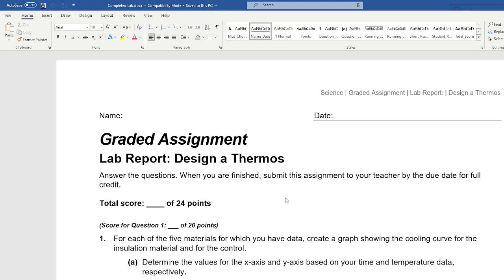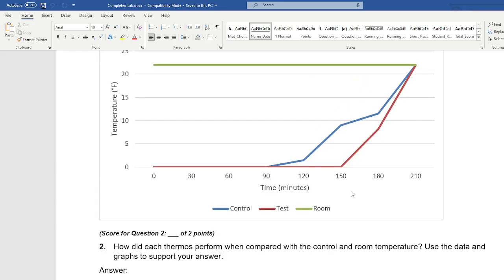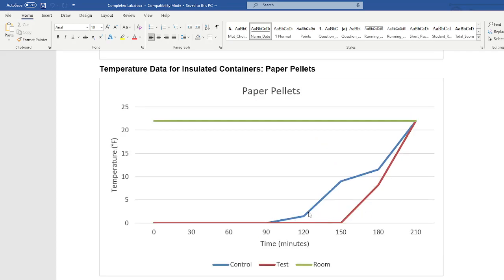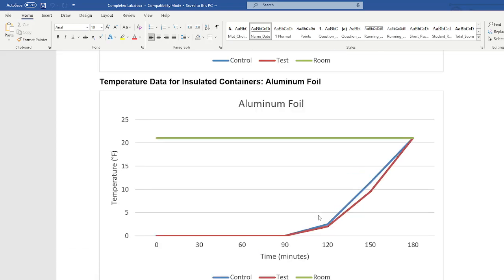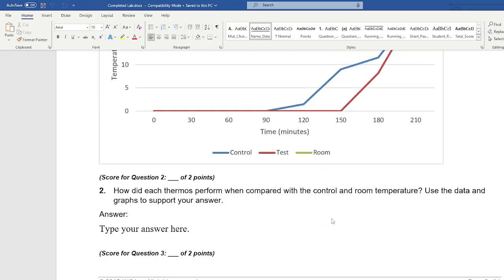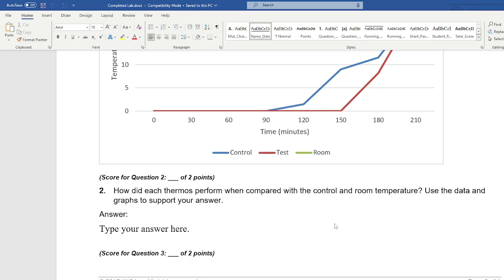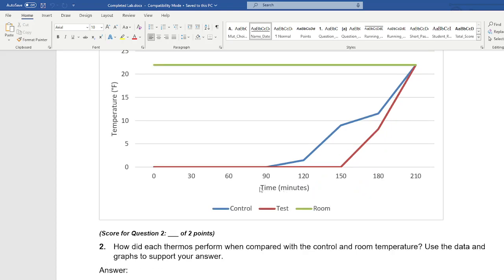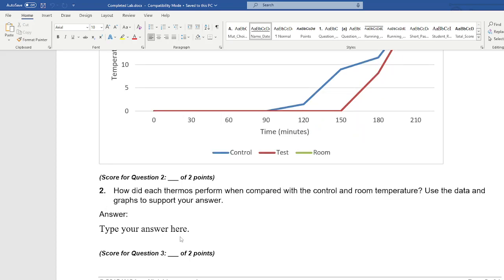Unit 5 - Design a Thermos Lab, Question 2